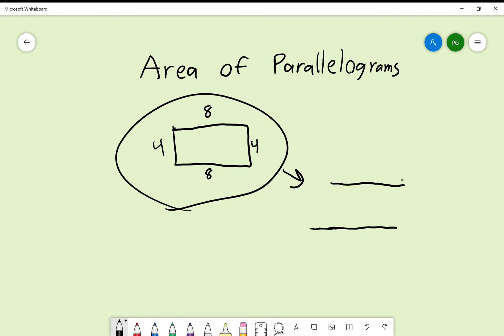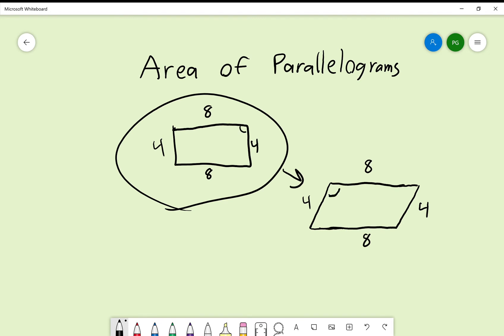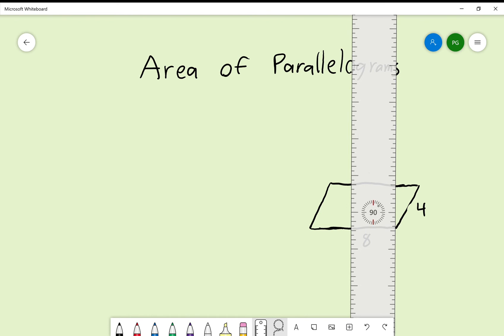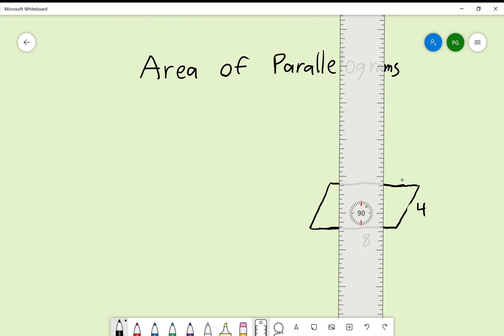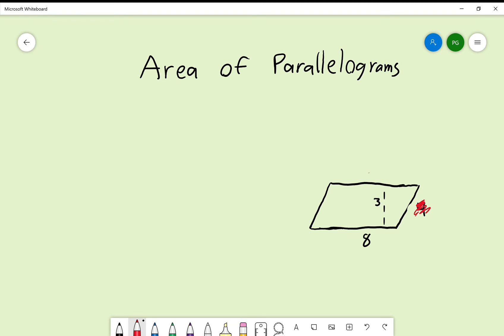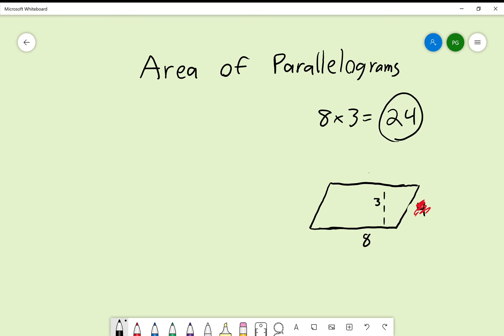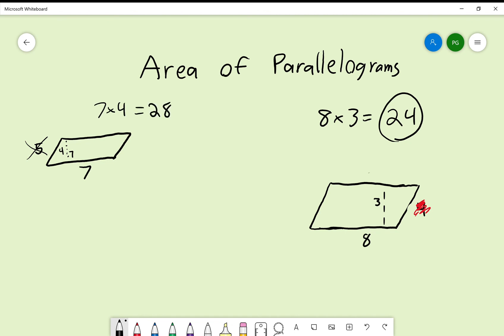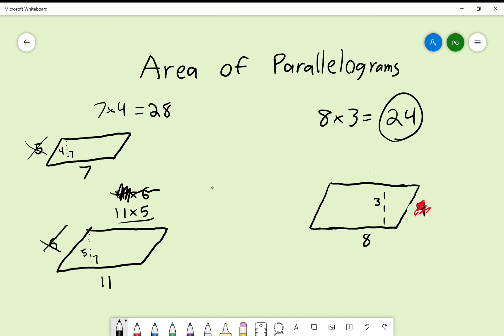Area of Parallelograms